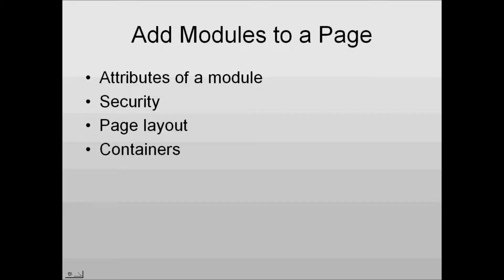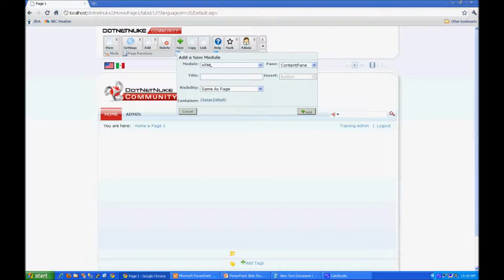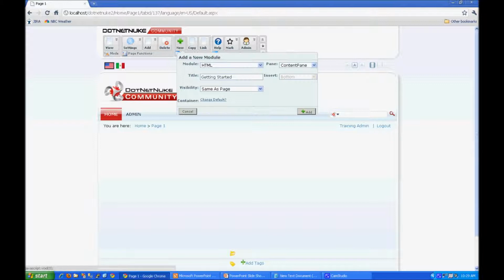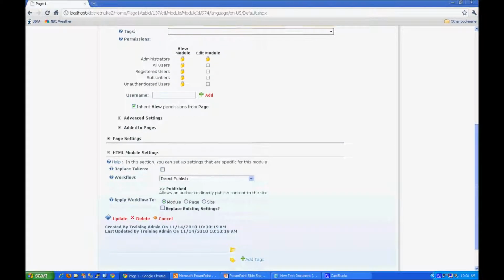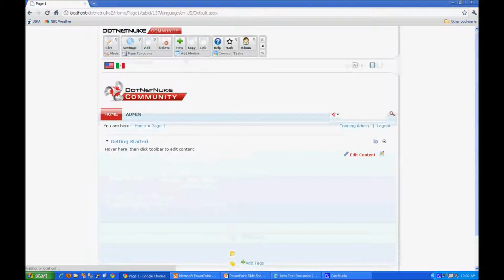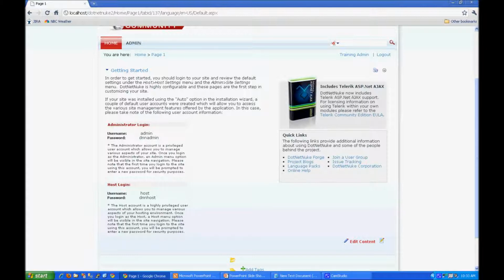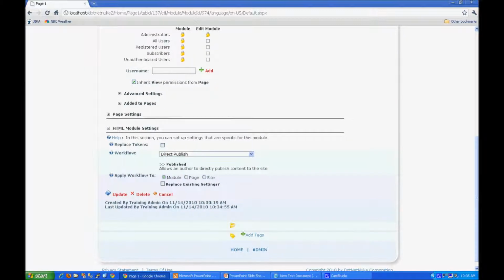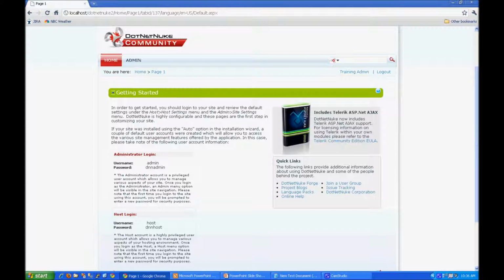DotNetNuke 5.x Basics - Part 3 of 3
This video continues the series on DotNetNuke Basics and shows how to add content or modules to a page and set their security.